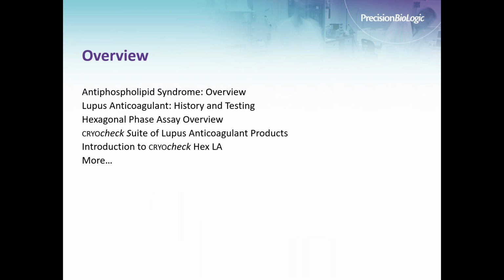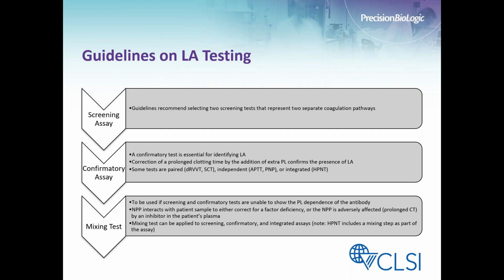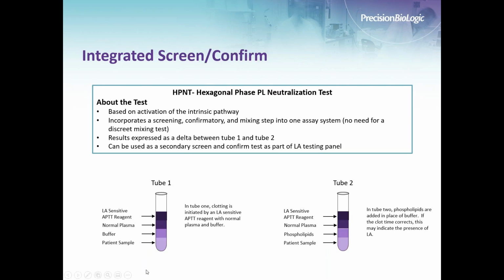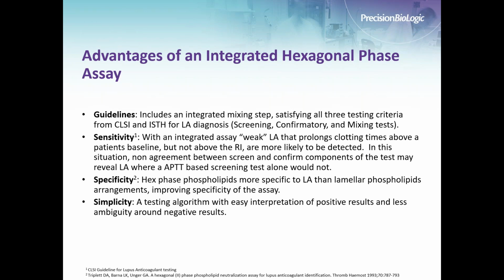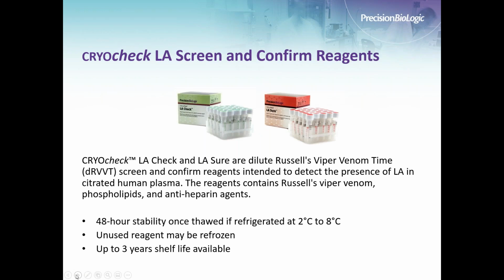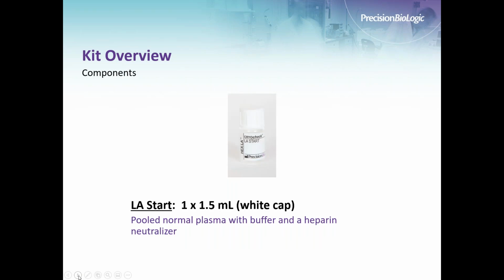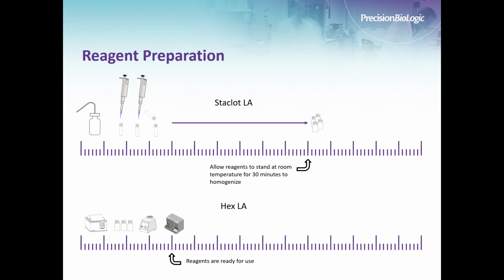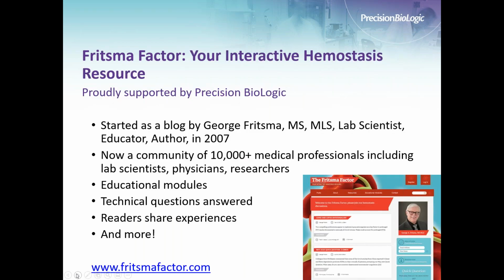CRYOcheck Lupus Anticoagulant Products: Background, Current Solutions, and Introduction to Hex LA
Learn about the current diagnostic products for lupus anticoagulant testing from Precision BioLogic including Hex LA, a new kit for Hexagonal Phase Lupus Anticoagulant testing.